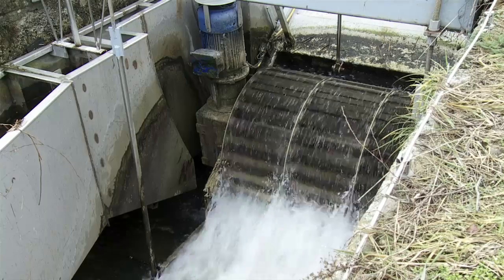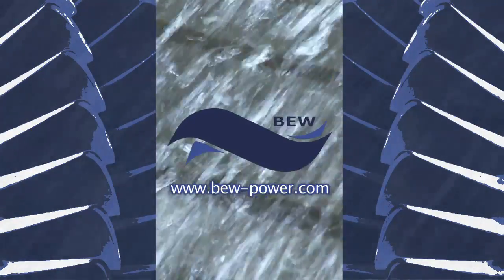BEW Lamella Turbine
BEW Image film
The Lamella Turbine
Turbine for very low head hydro power application